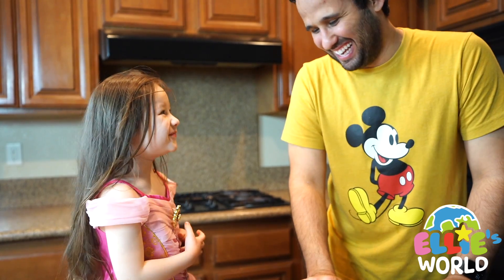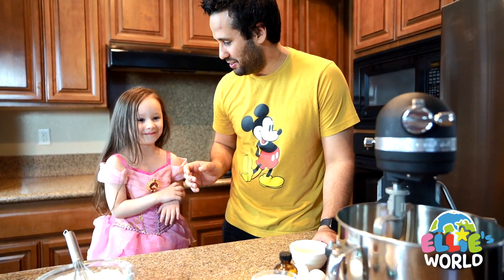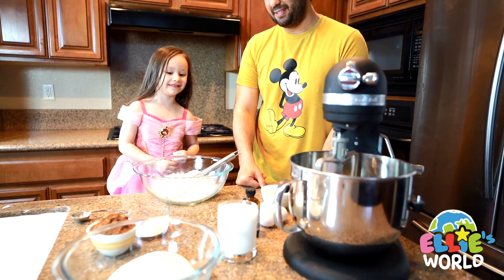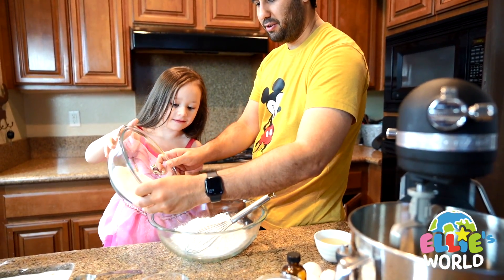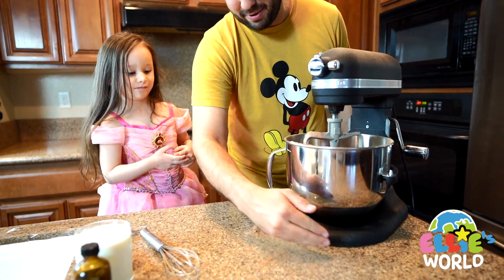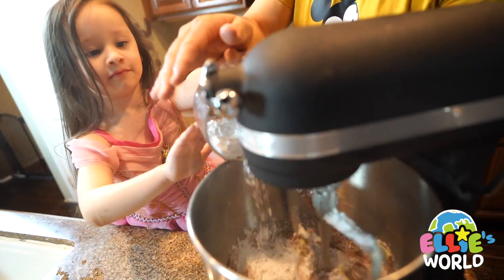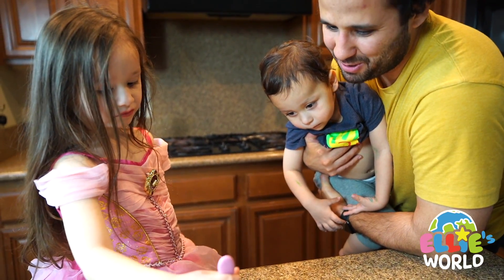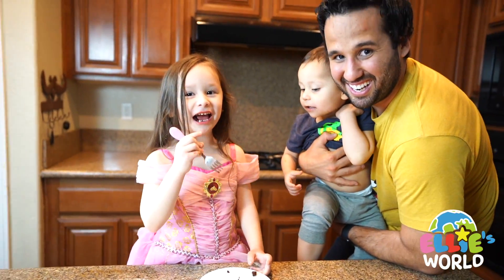Baking Chocolate Cake with Delicious Chocolate.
Baking Chocolate Cake with Eyellie,
In this video we are baking a delicious Chocolate cake!
Lets have fun!